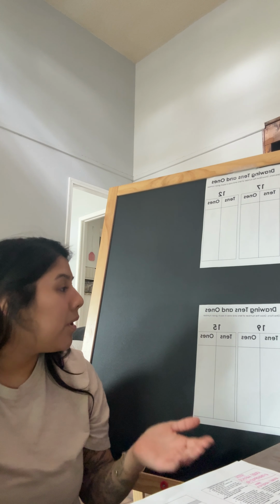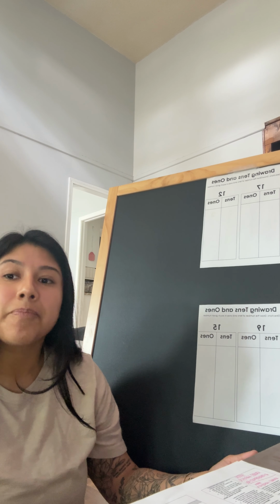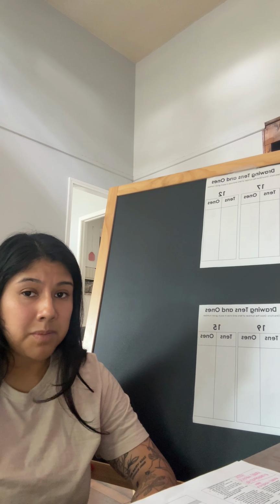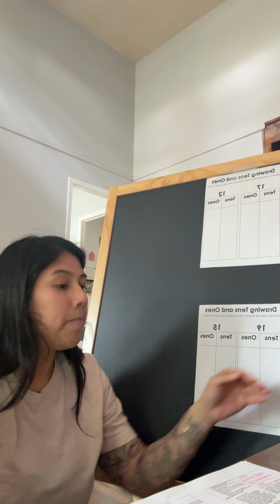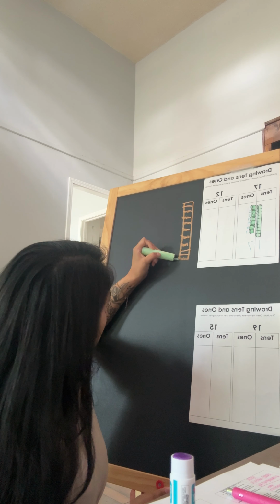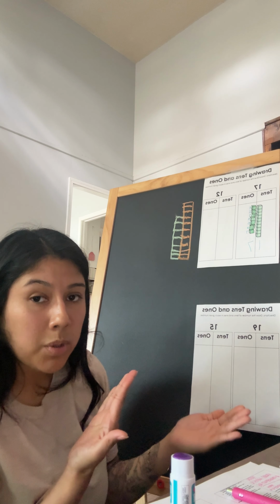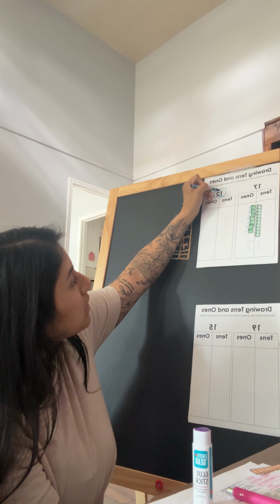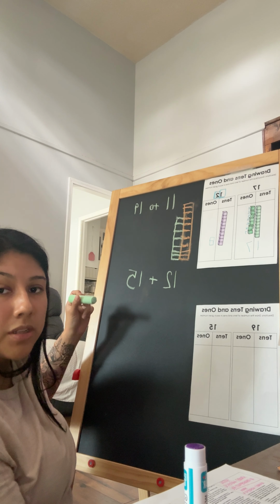Building Teen Numbers With Tens and Ones